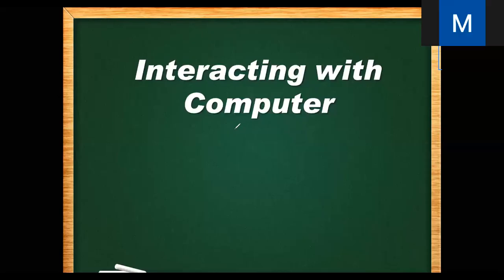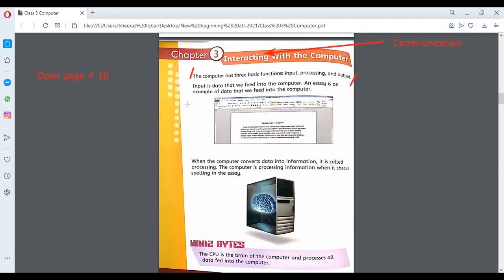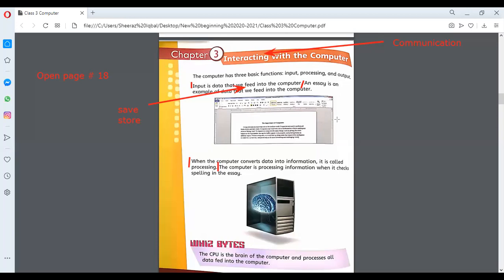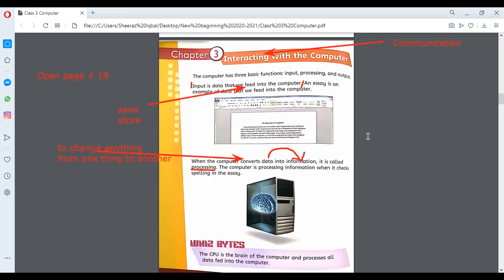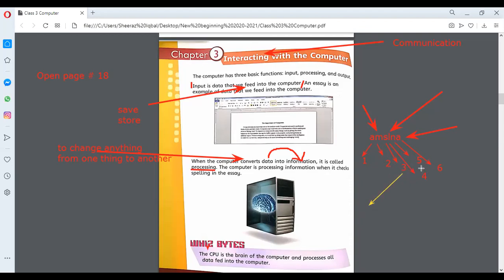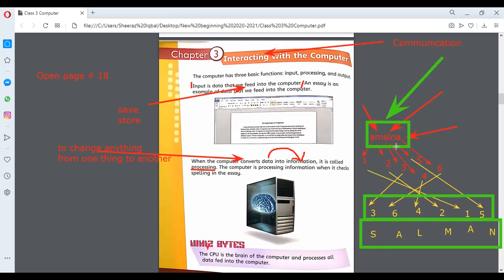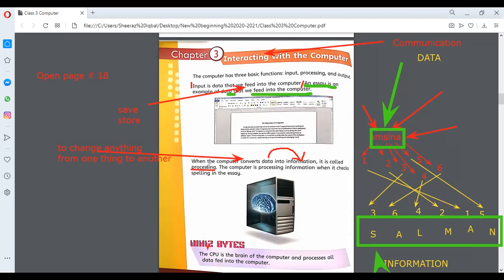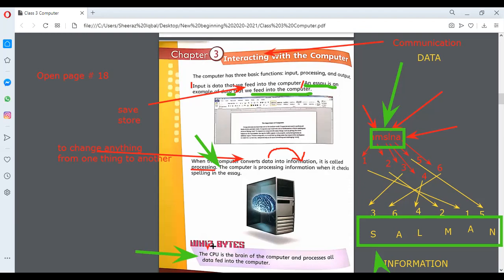Computer Class 3A and 3B (4-11-2020)